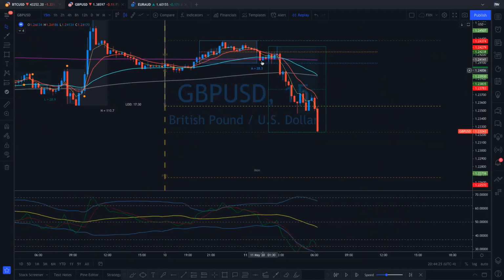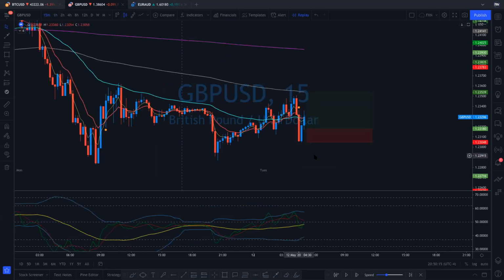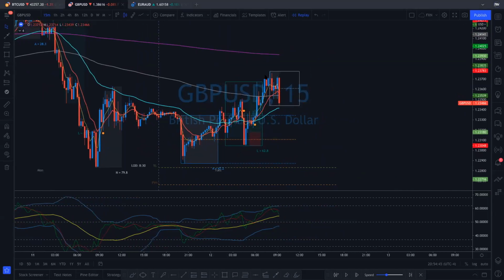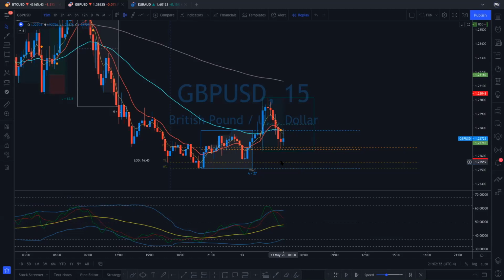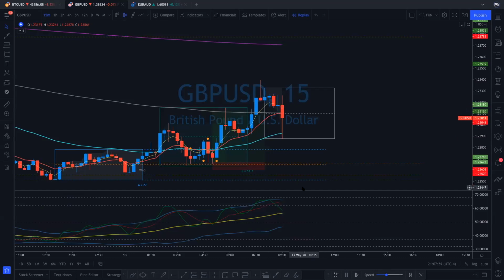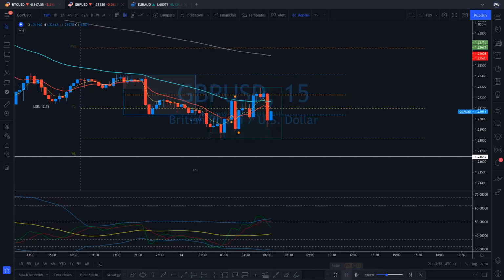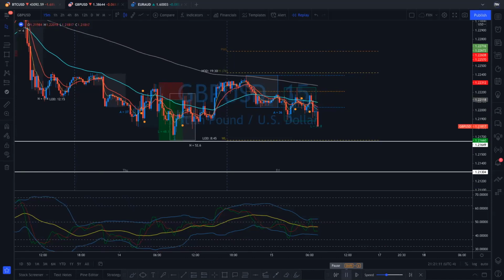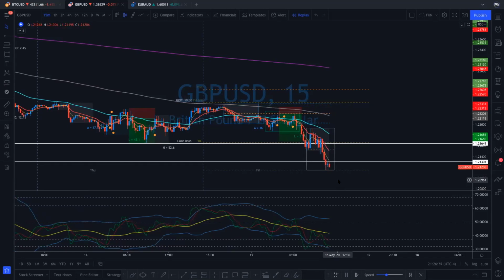Forex Backtesting | How it all comes together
In this video we put all of the pieces together, using Peak formations, ADR, and  weekly market cycles to find trade opportunities  during London and US sessions.

Brokers